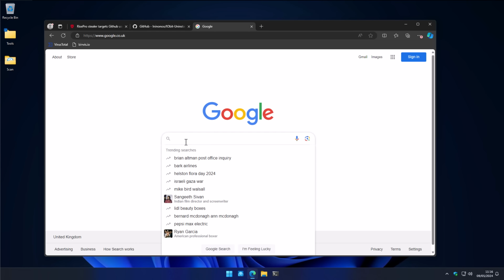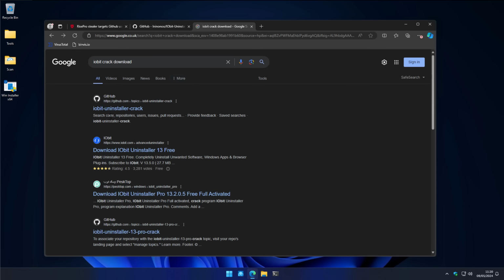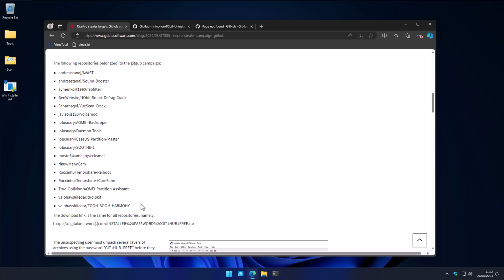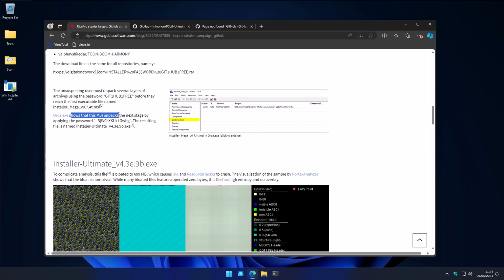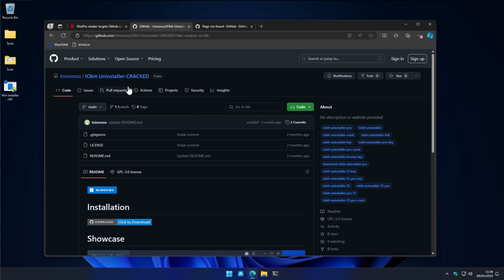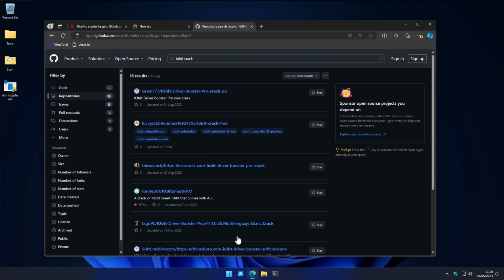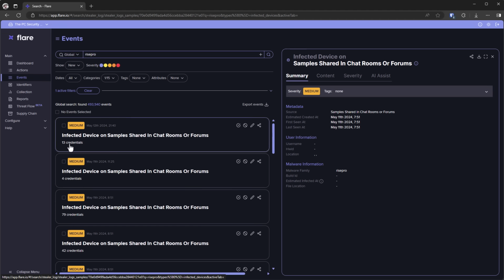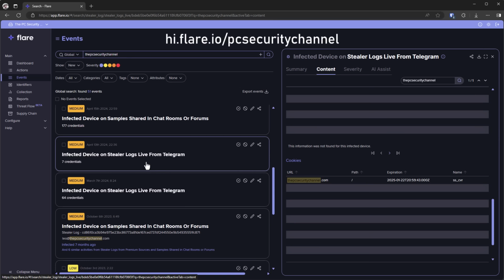How not to Pirate: Malware in cracks on Github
How NOT to pirate, do not download cracks off github, you are likely to be hit by an infostealer that will hack your accounts.